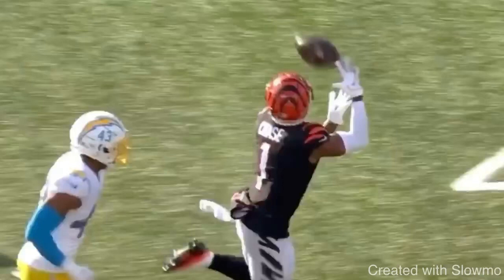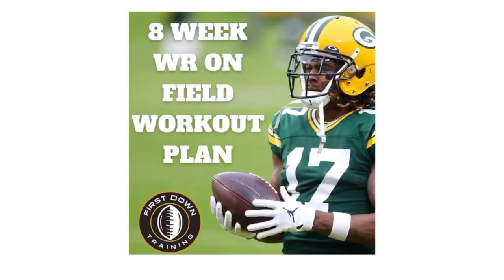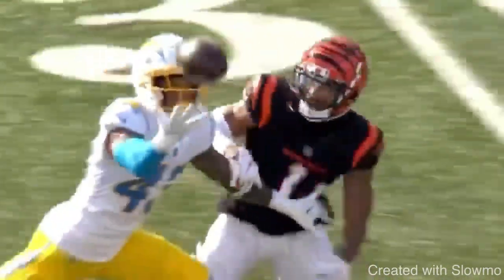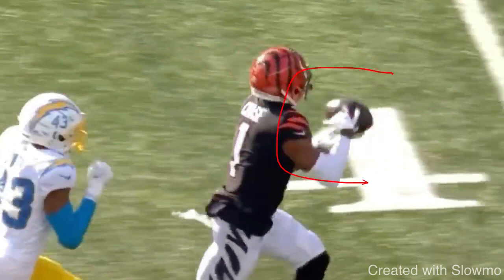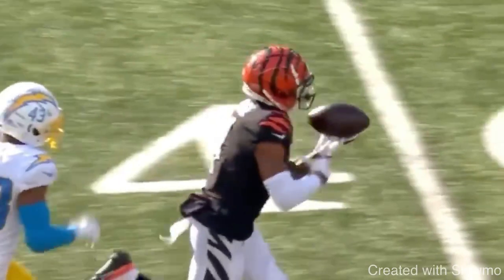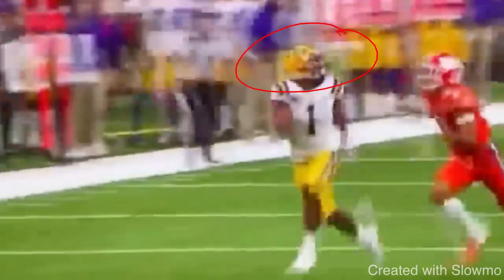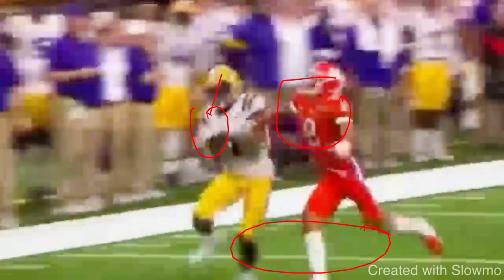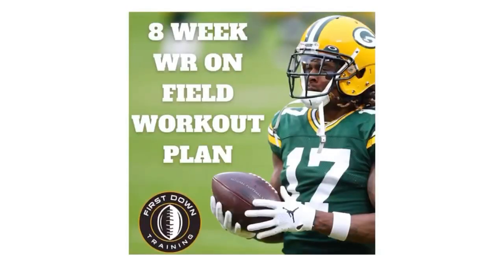Why WRs DROP EASY PASSES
In this video I breakdown WHY WRs DROP EASY PASSES. I hope you enjoy!